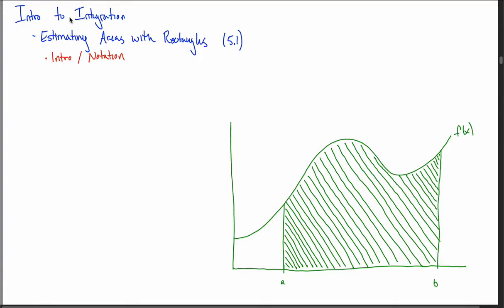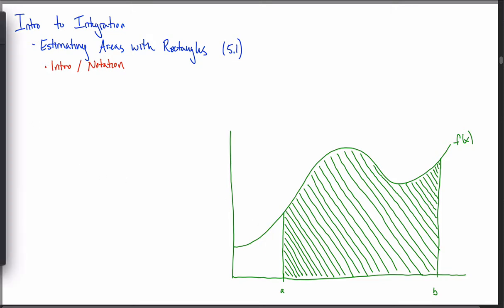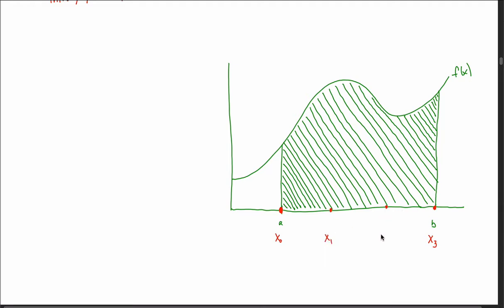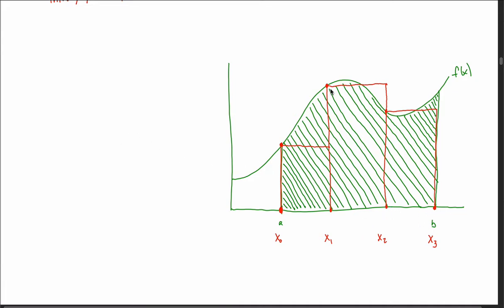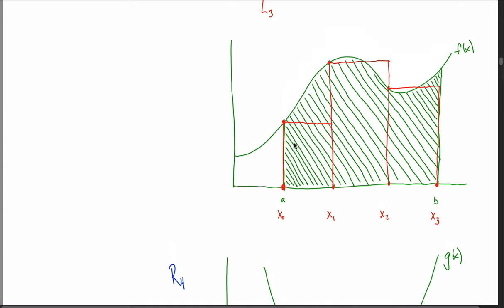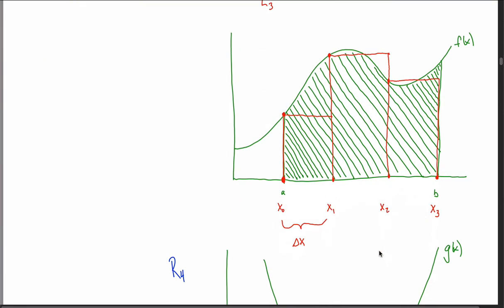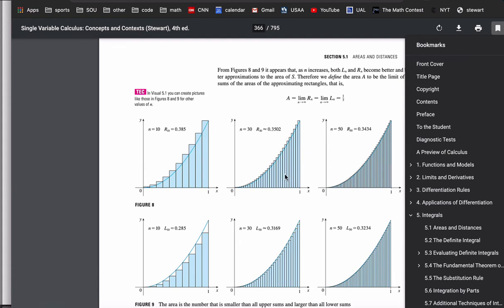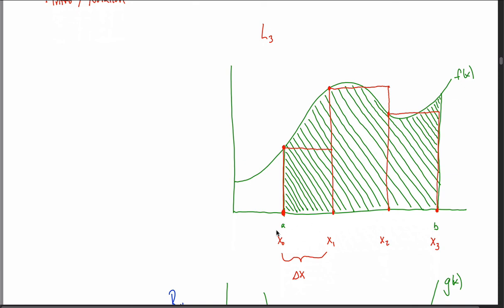5.1 - Intro to Integration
Estimating the area under a curve using rectangles